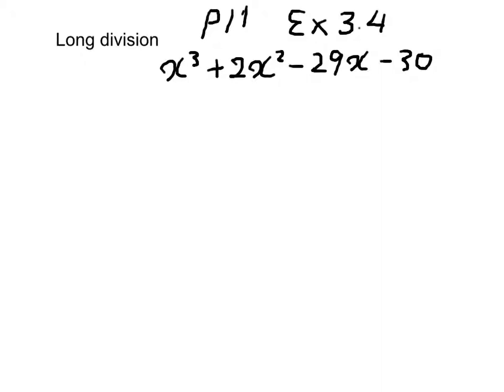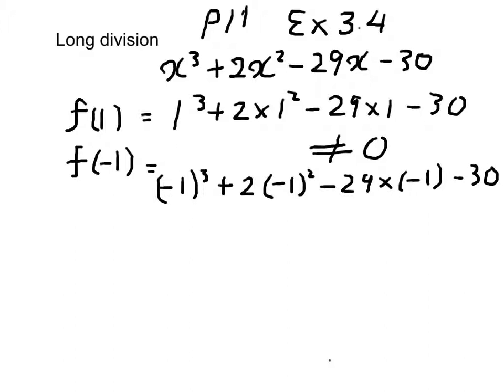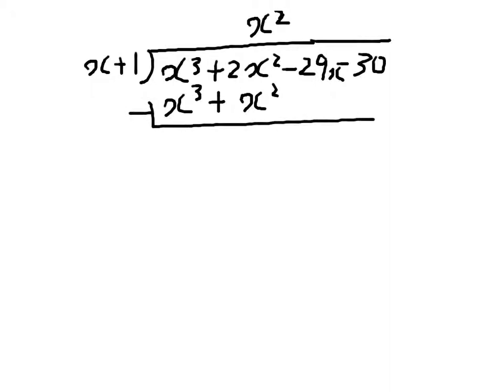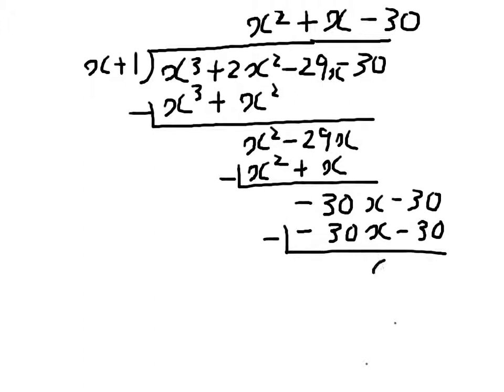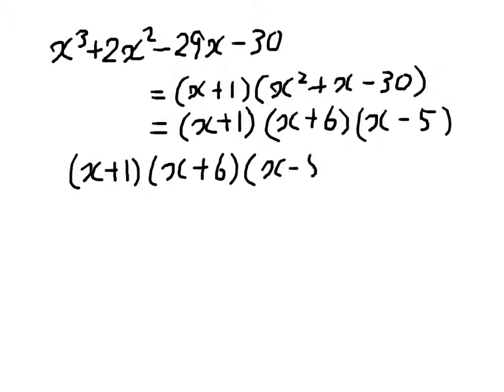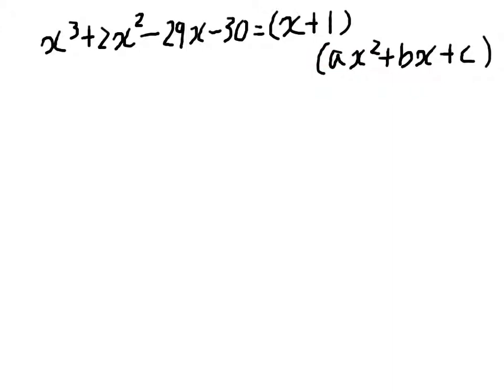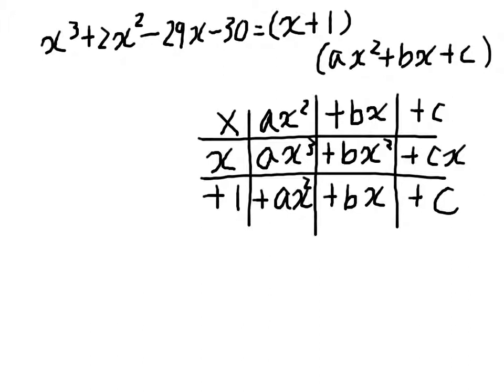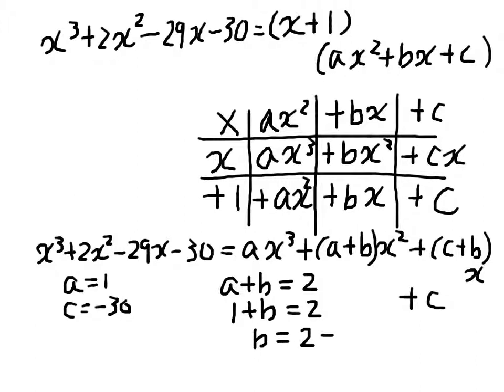Algebraic long division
algebraic long division and comparing the coefficient method